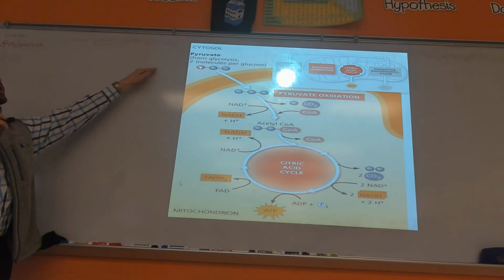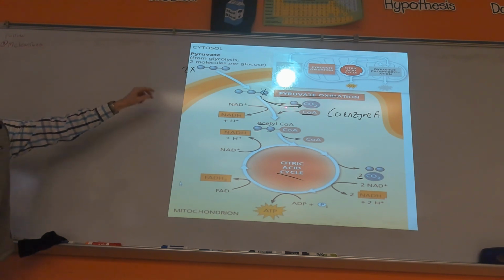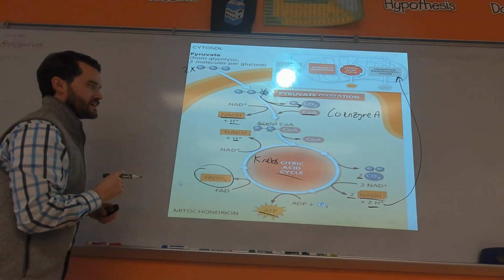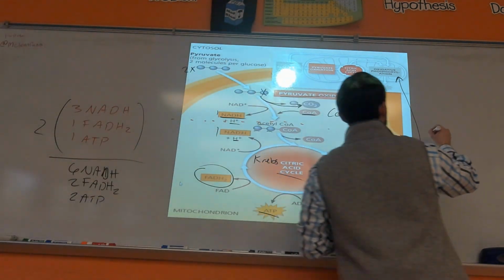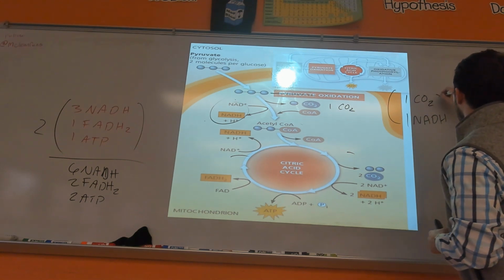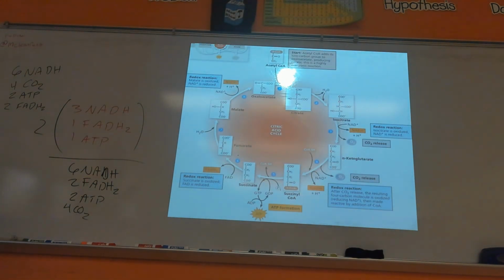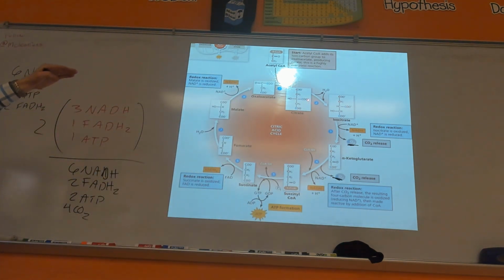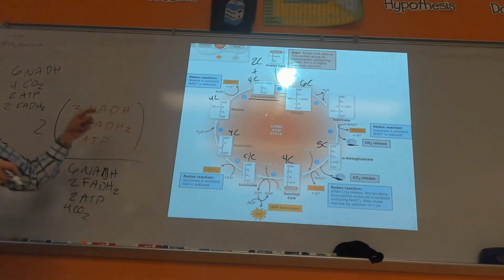7.3: Citric Acid Cycle